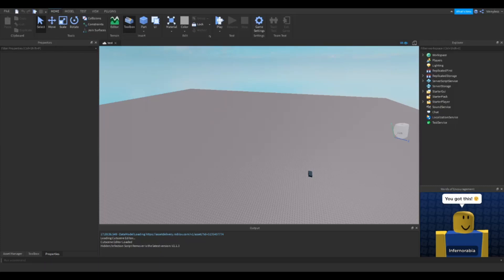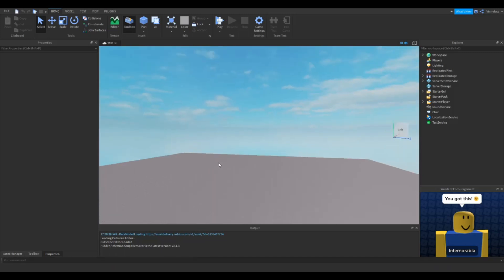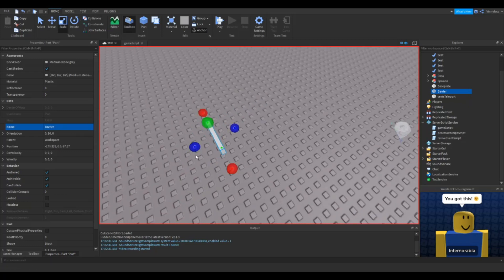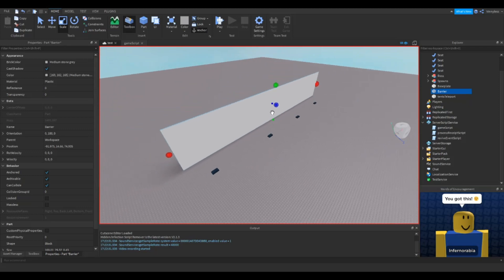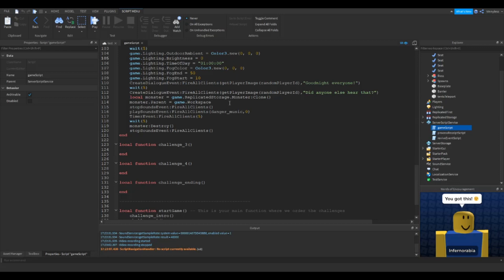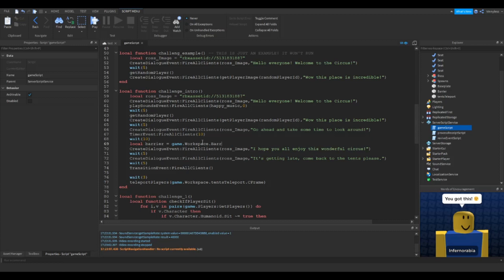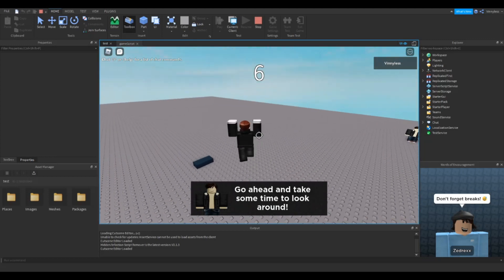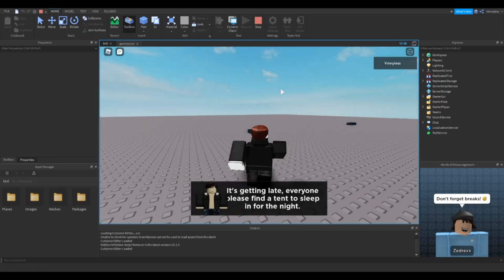How to Make a Story Game in ROBLOX! (Part 8) [Barriers]